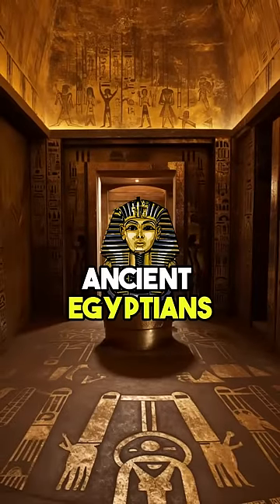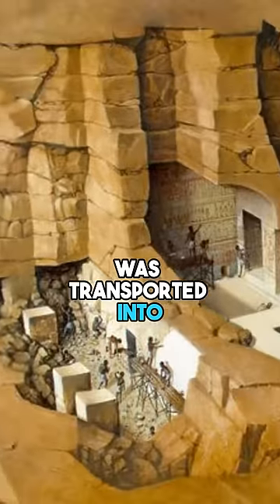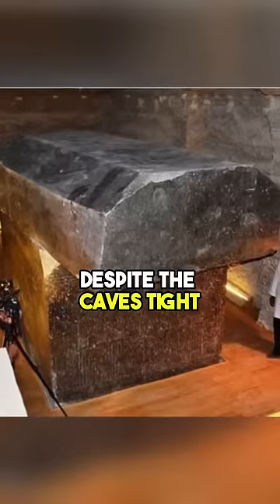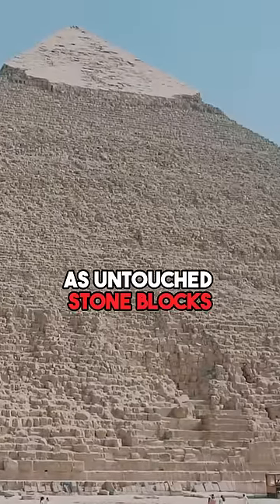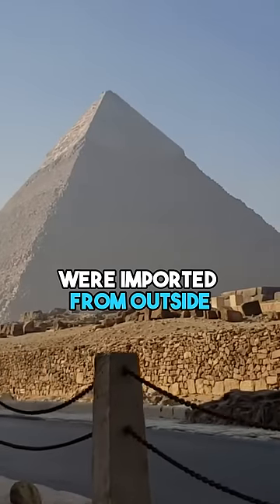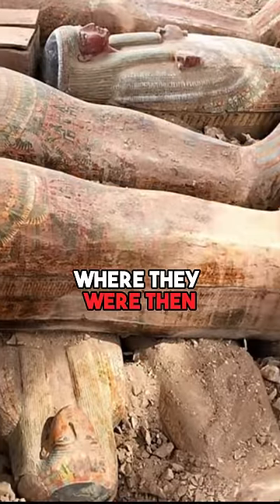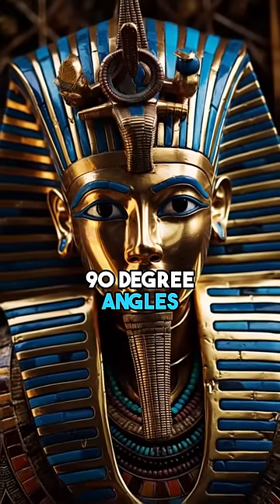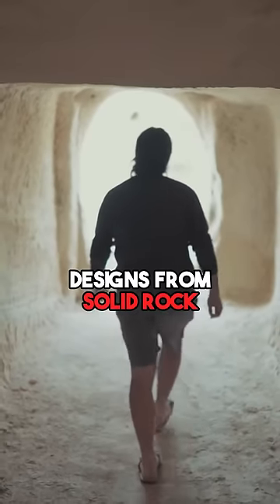The Biggest Mystery The Egyptians Left Behind: The 24 Stone Coffins